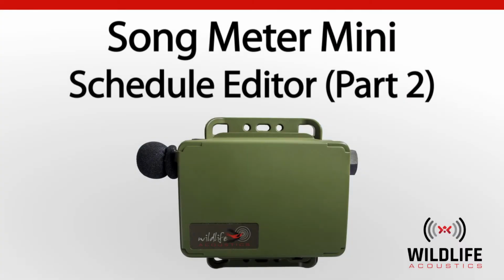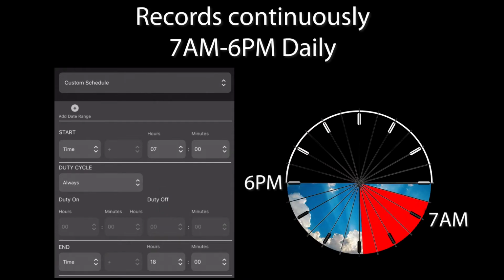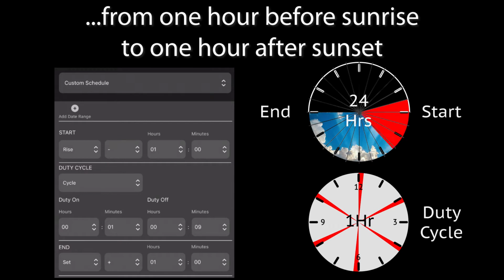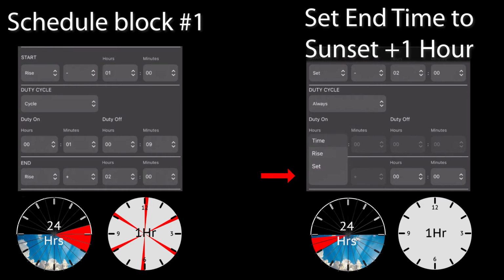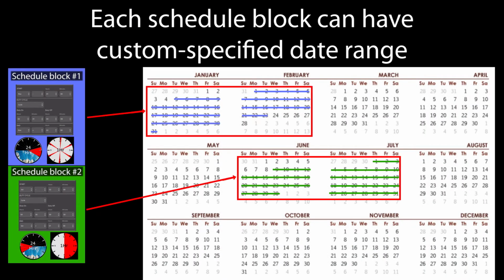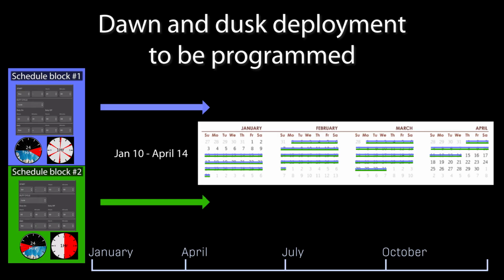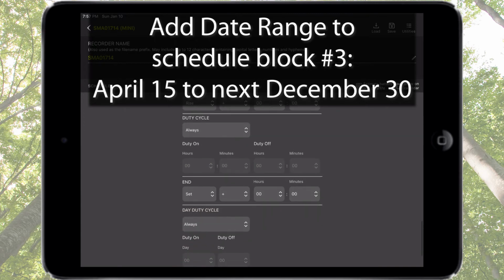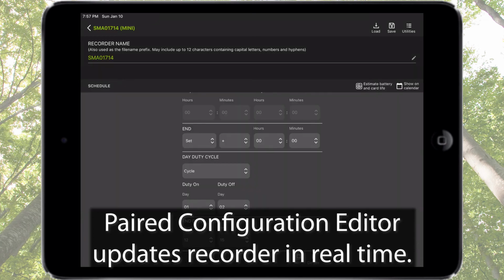Song Meter Mini - Schedule Editor Part 2 | Bird Sound Recorder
The Song Meter Mini gives scientists an innovative tool for recording birds, frogs, and other vocal animals in the field.

Recording schedules for the Song Meter Mini can be customized with great flexibility. This video starts with a simple preset schedule and walks the user through a series of schedule modifications, including creating and programming multiple schedule blocks, duty cycles, and date ranges. Simple graphics are used to make programming concepts easy to understand and implement.